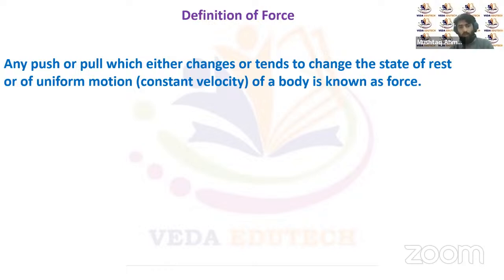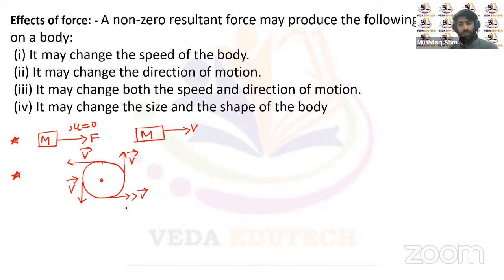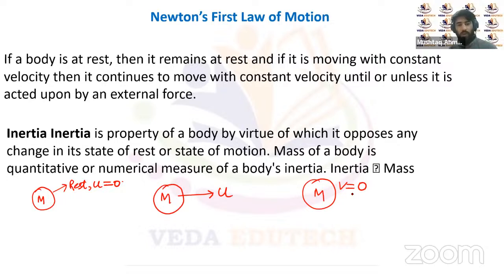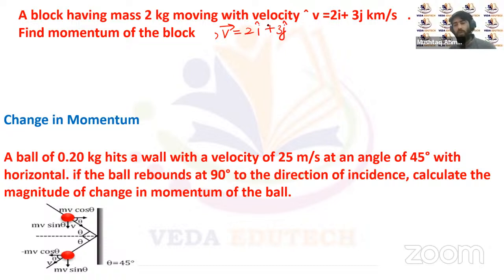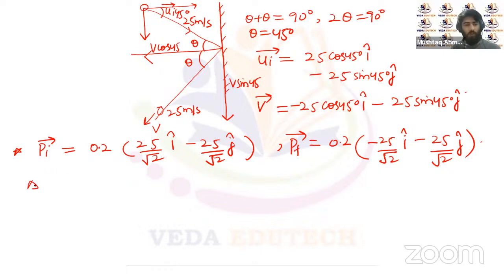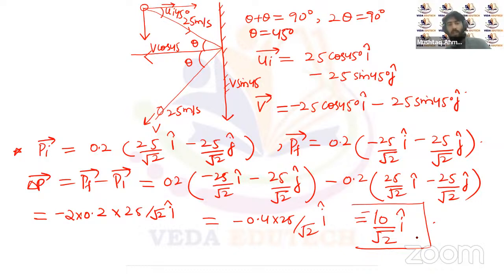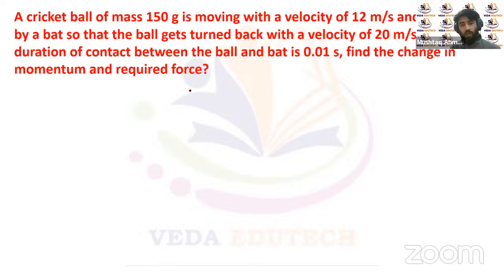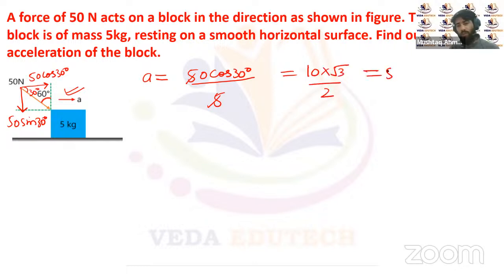Newtons laws | Laws of motion | Class 11 | physics